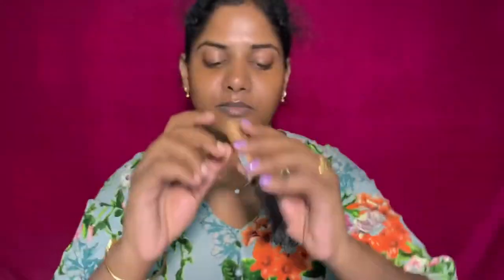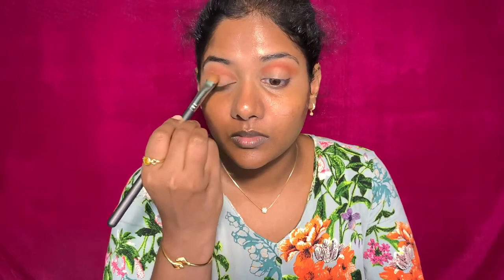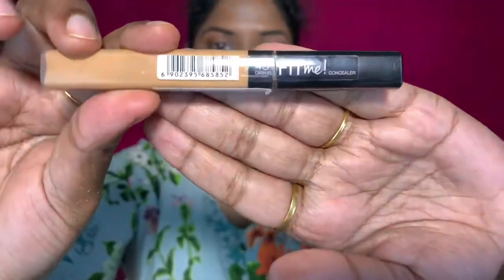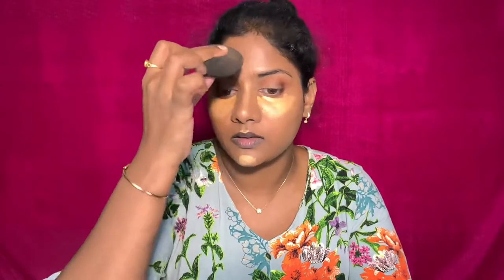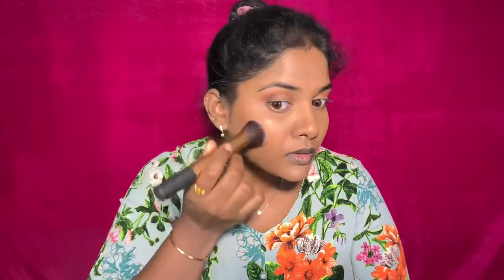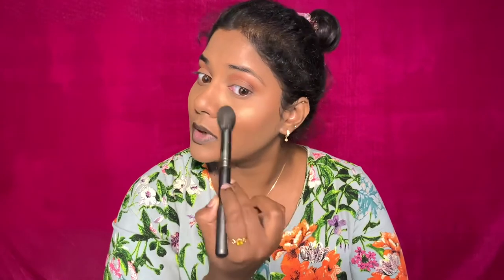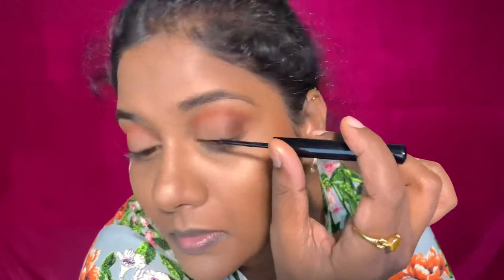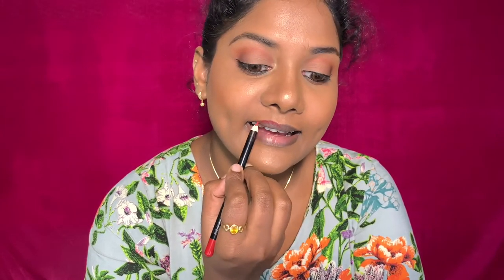தமிழில் Quick date/movie night makeup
Products used:
Face:
Orange corrector (makeup revolution)
Smashbox pore minimising primer
Maybelline fit me foundation (330)
Maybelline fit me concealer (caramel)
Loose powder (Sasha buttercup)
Too faced bronzer
Blush ~ colourpop eyeshadow palette
Highlighter ~ Mac Oh! Darling

Eyes:
Colourpop yes! Please
NYX matte eyeliner
NYX brow tint ~ expresso
Essence mascara

Lips:
Colorbar ~ maroon